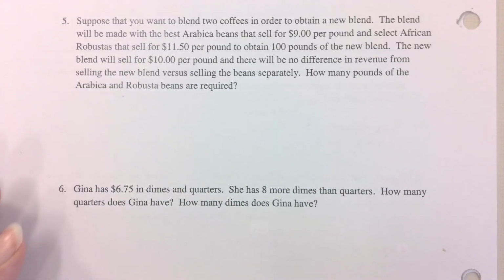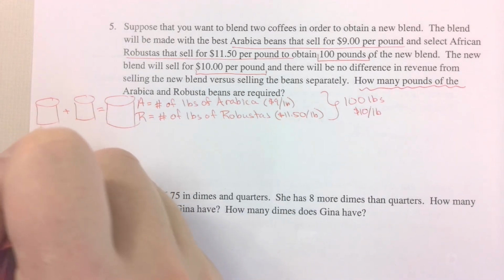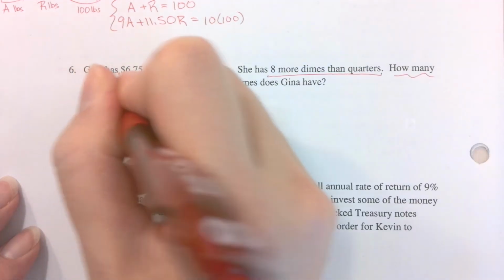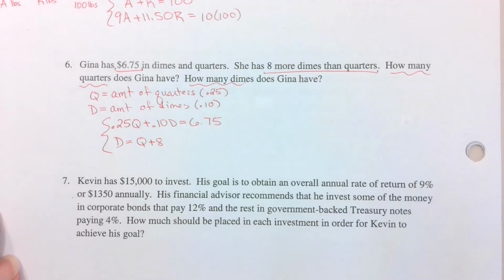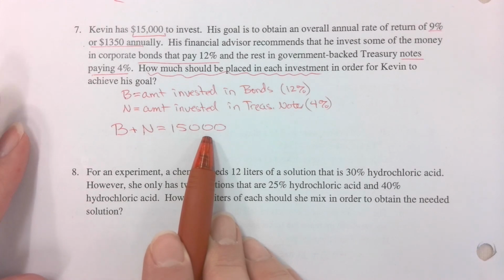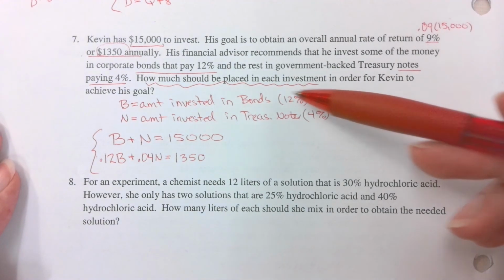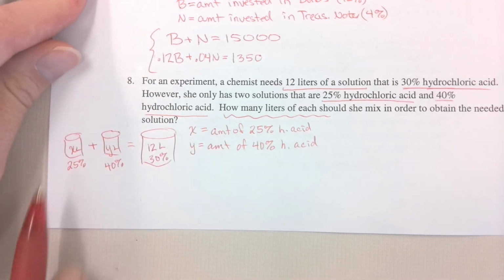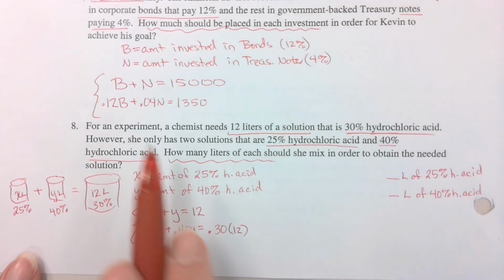Word Problem Set Up for Tom is thinking